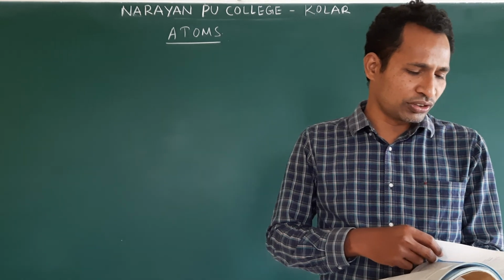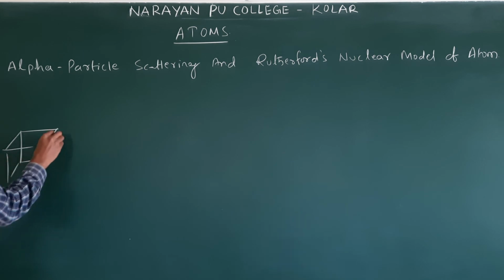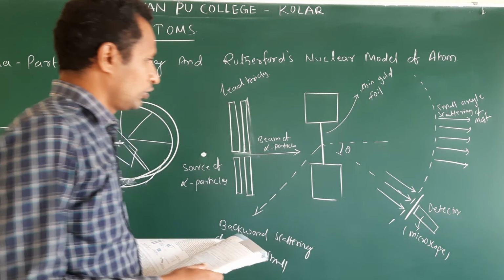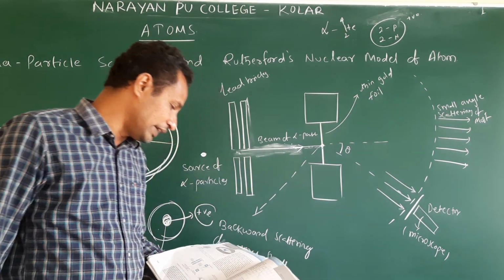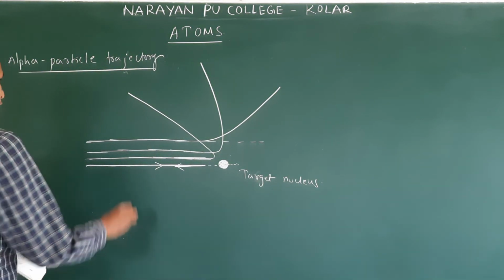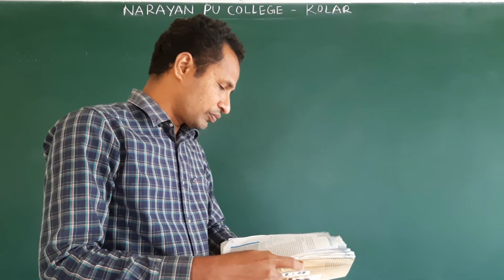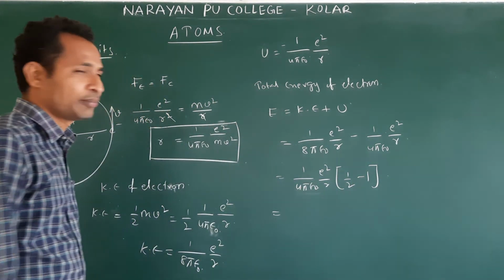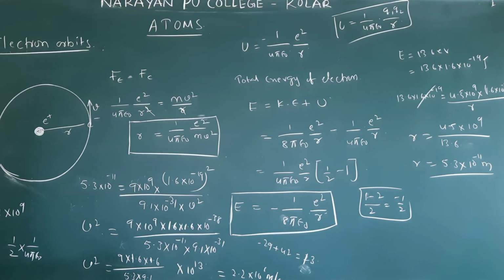ATOMS PU PART 1